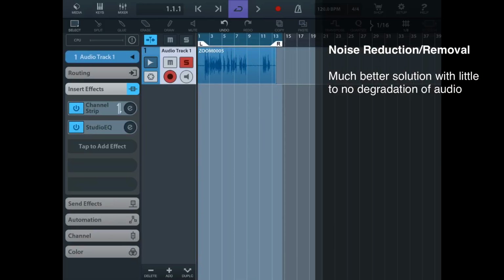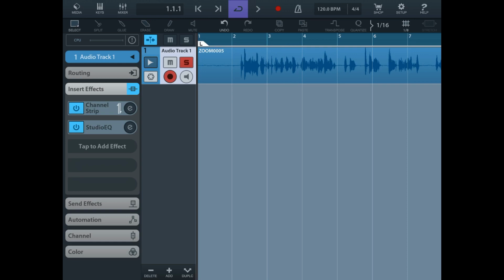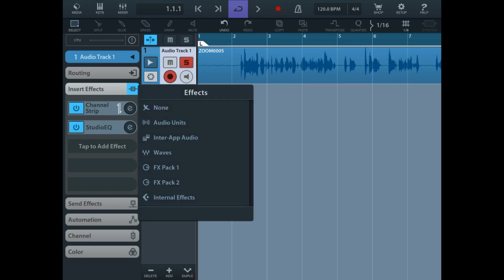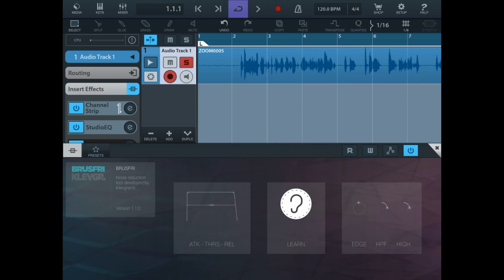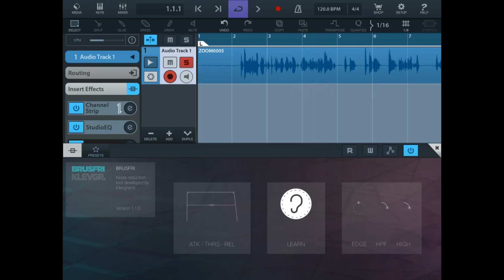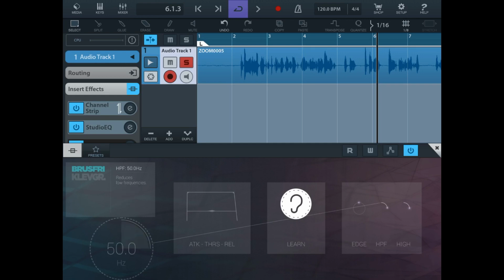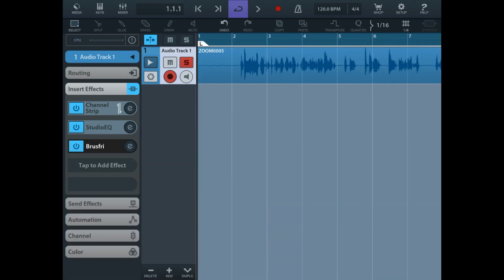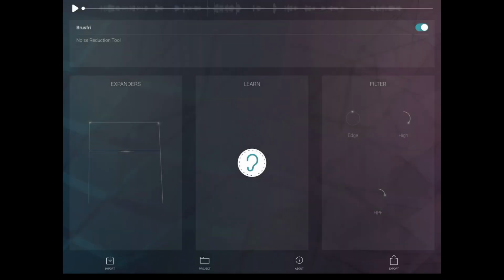Best Audio Noise Removal Software (2018) l How to get rid of background noise or mic hiss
This video demonstrates the Brusfri app in iOS to cleanly remove noise from audio.

Brusfri is an alternative to using Audacity or Adobe audition which can sometimes leave unwanted sounds in your audio after processing.

Sometimes using traditional noise removal software leaves the the audio sounding significantly degraded and leaves behind artifacts from the processing. Brusfri however uses a gating algorithm which isolates the noise more effectively while maintaining the audio quality.